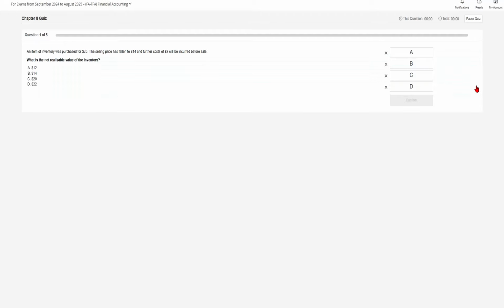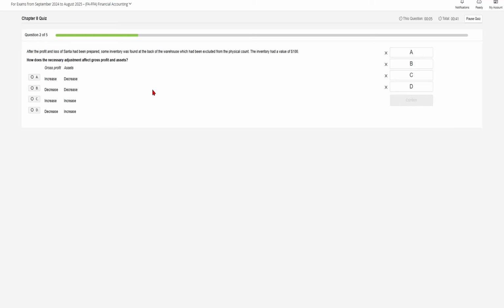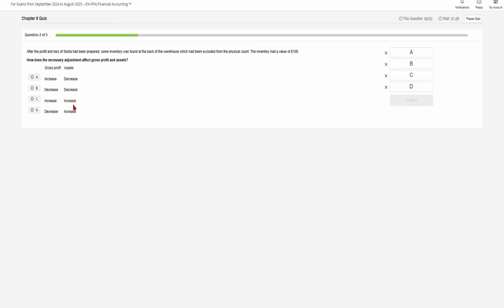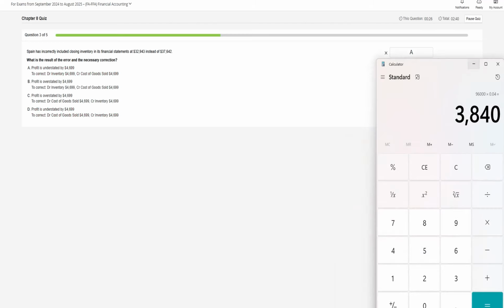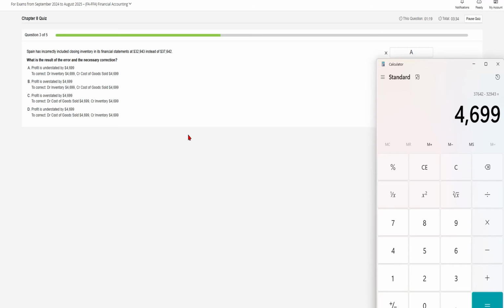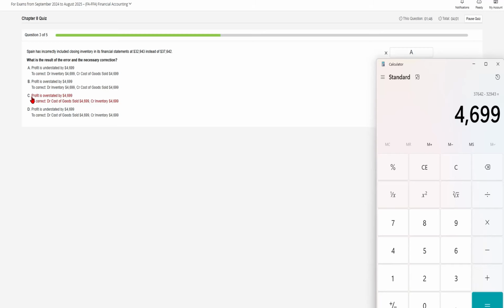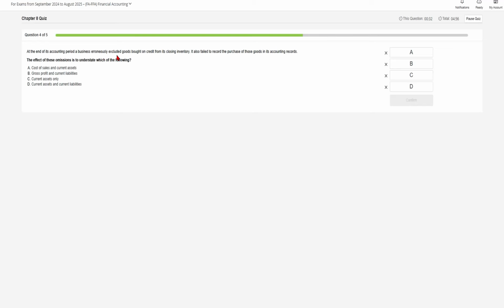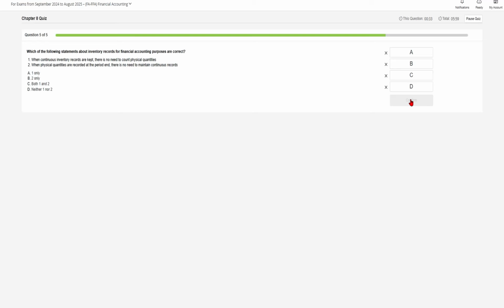ACCA FA/F3| Study Hub Quiz |Chapter 8 | IAS 2 |Manisha Gupta